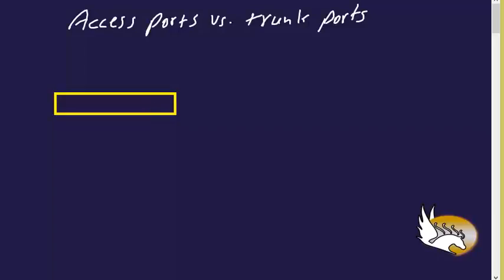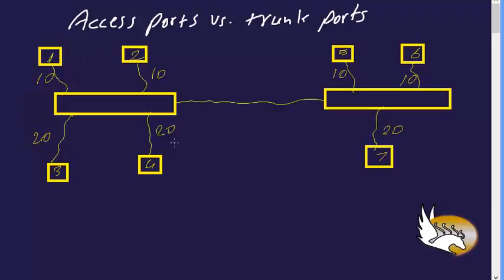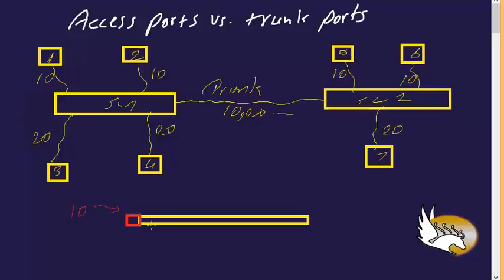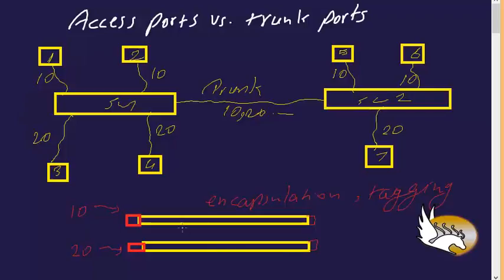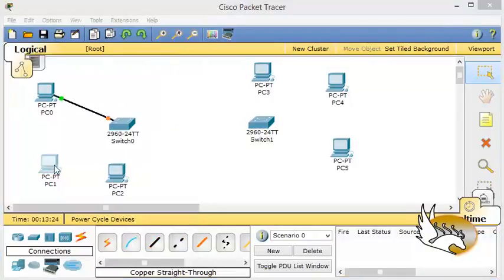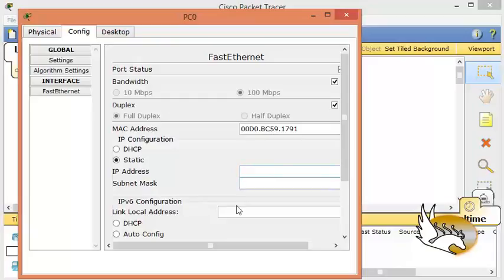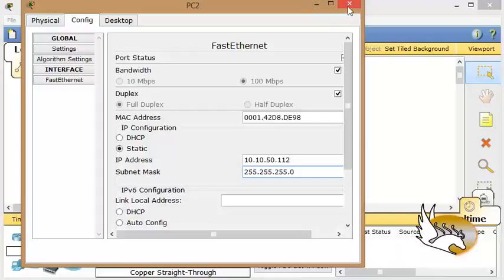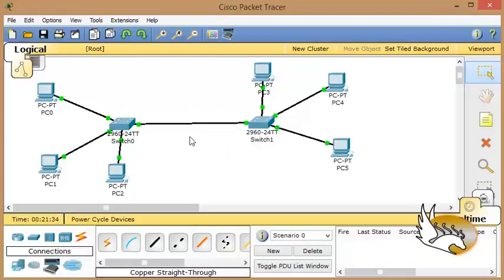Trunk Links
In this video I explain trunk links in a switched network and examine it on Cisco Packet Tracer application.